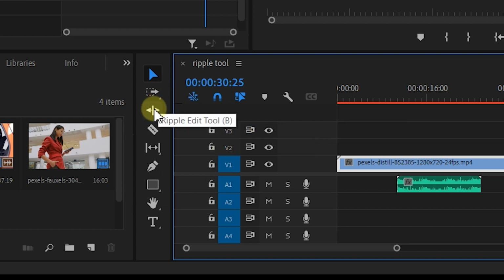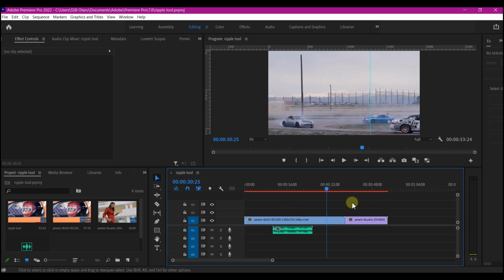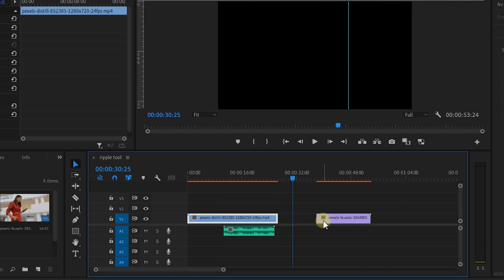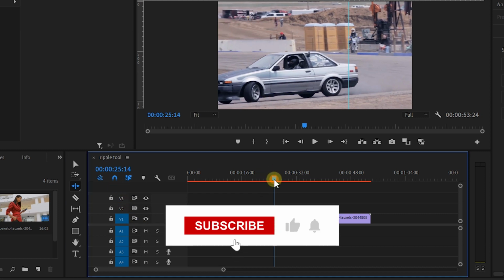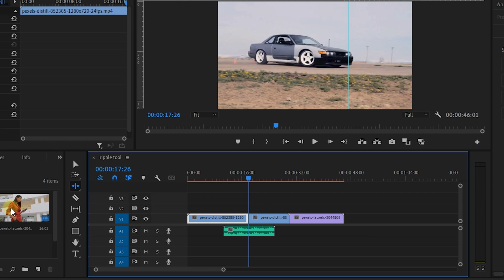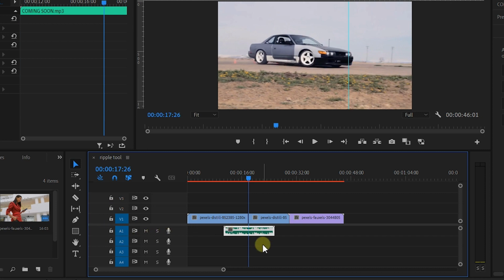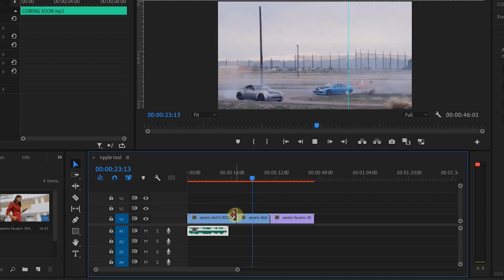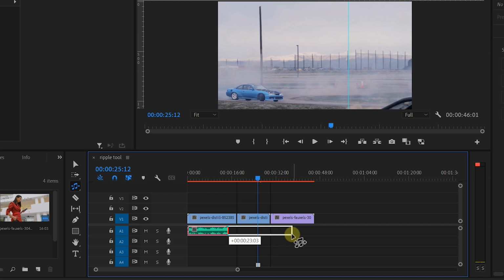Ripple Edit Tool & Remix Tool Premier Pro CC Tutorial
In this  Premier Pro tutorial I will show you how to use the ripple edit too and remix tool to speed up editing videos in premier pro cc as a total beginner in a step by step tutorial

My name is SSB Otaru  from MotionDigit Studios and I will be showing you step by step how to do editing from start to finish in premier pro cc

TIME STAMPS:
00:00  Why This Video
01:10  The Ripple Edit Tool
02:38  The Remix Tool In Premier Pro CC
05:40  Conclusion